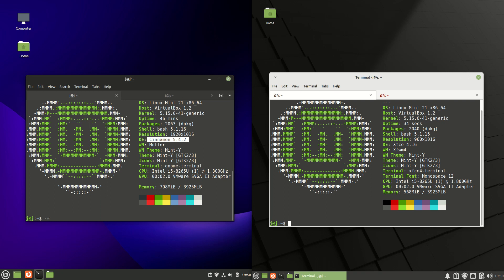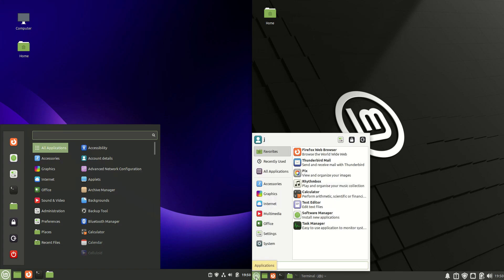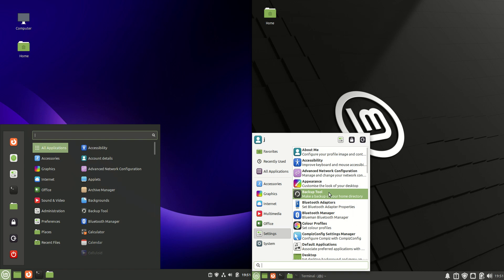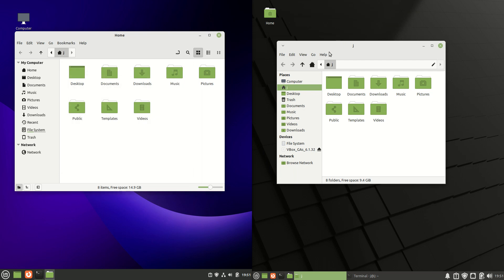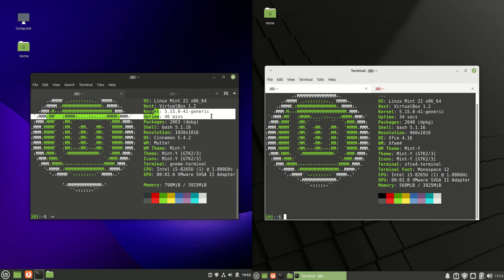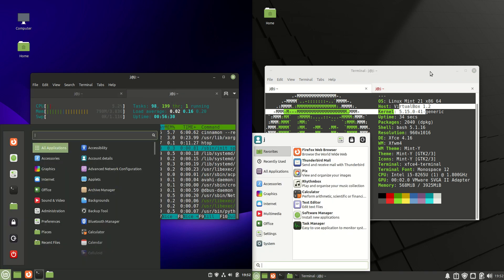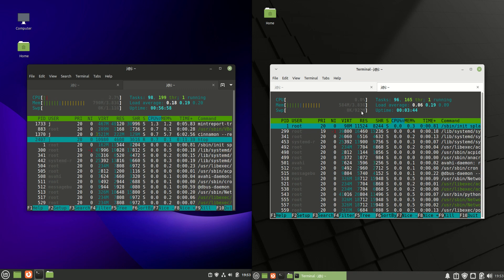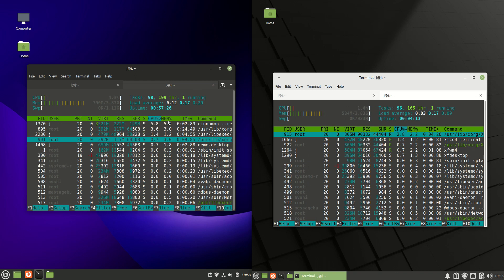Linux Mint 21 (Cinnamon) vs Linux Mint 21 (xfce)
Time to shine a light!